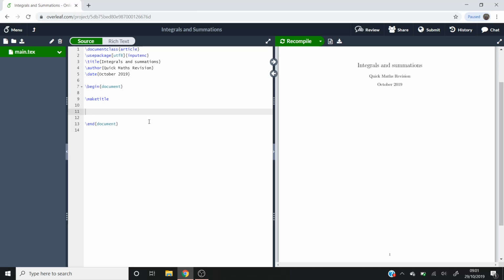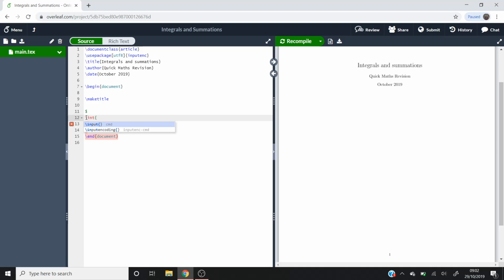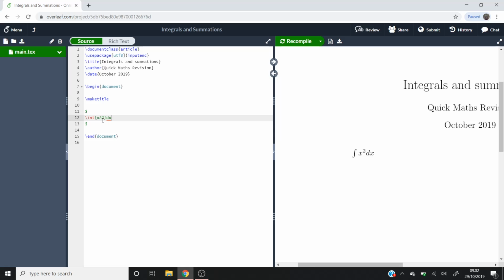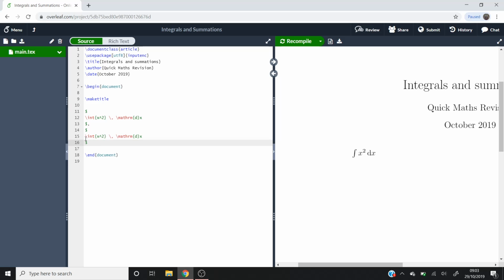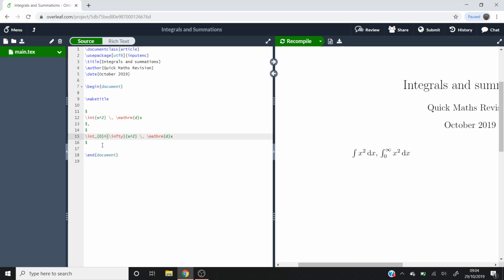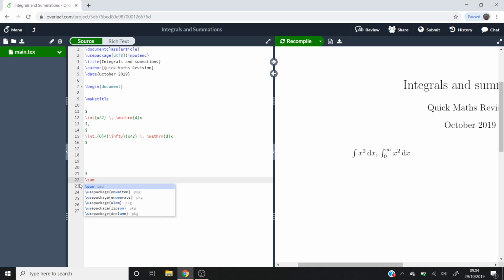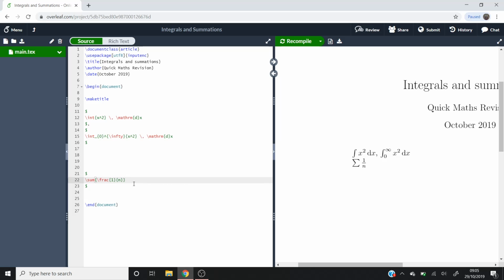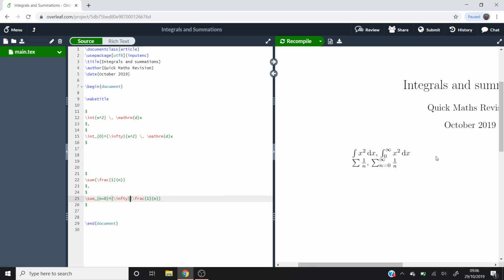How to create Integrals and Summations in LaTeX/Overleaf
Hello and welcome to Quick Maths Revision!

In this video I will be covering how to create summations and integrals in LaTeX.

In this quick and easy LaTeX tutorial you will be taught how to:
- Create Integrals in LaTeX
- Create Summations in LaTeX
- Use the \int and \sum functions
- Add limits to both summations and integrals

I use the online free programme Overleaf, which allows you to access LaTeX from any computer or mobile device.